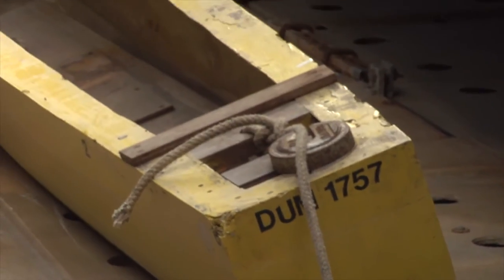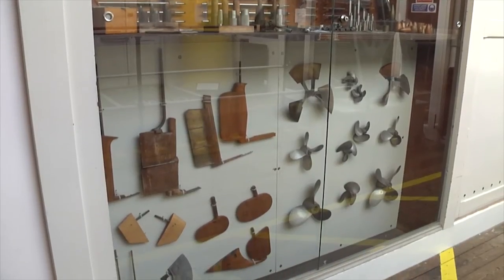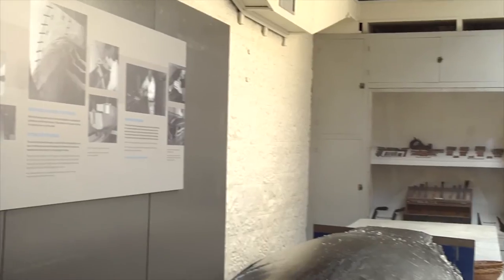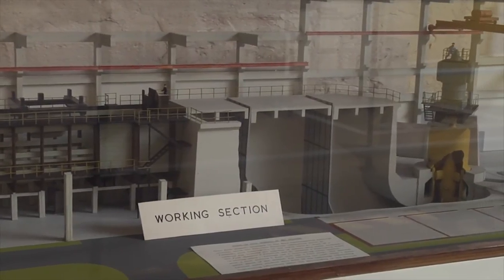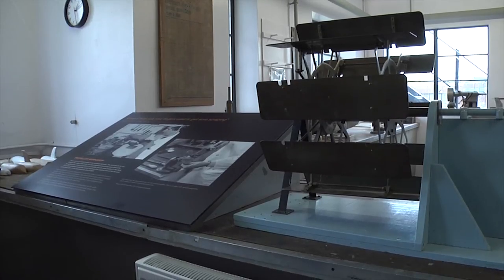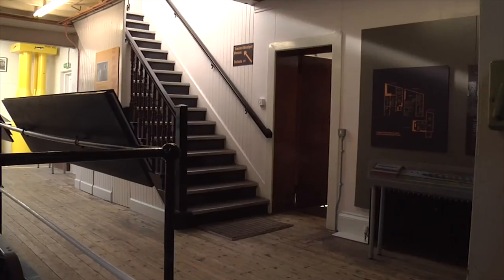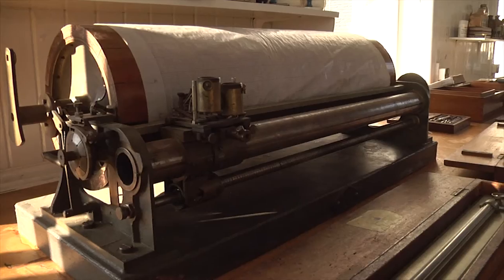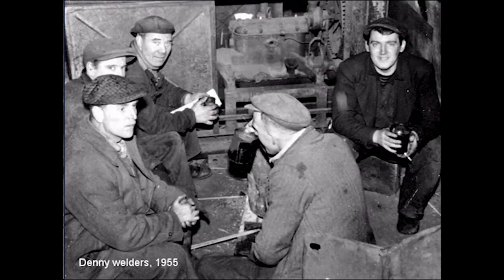Scottish Maritime Museum - The Denny Tank (Documentary)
A student documentary on The Denny Tank museum and the Denny shipyards. This documentary including the history of the tank, why the employees enjoy working there, what makes The Denny Tank special and how does it do the people of Dumbarton proud and if it is important that the next generation know the shipbuilding history that took place in Dumbarton.

HND TV at City of Glasgow College.